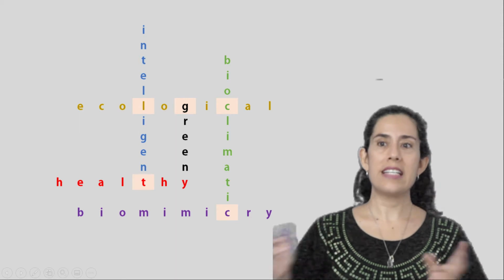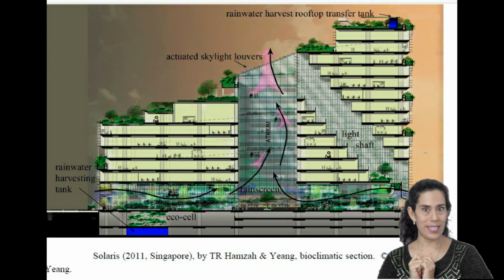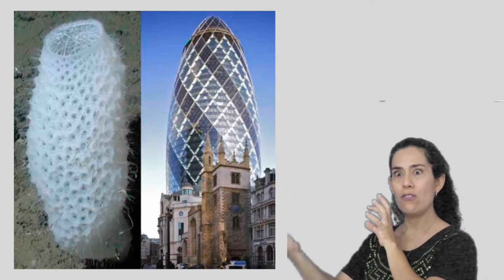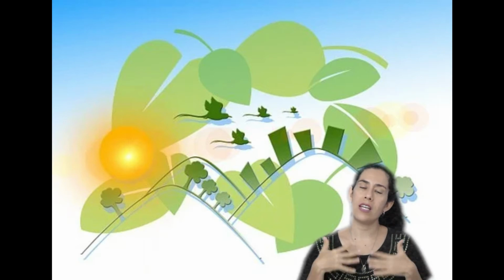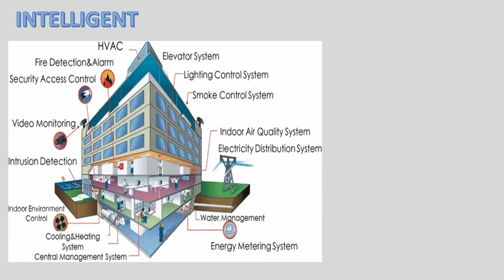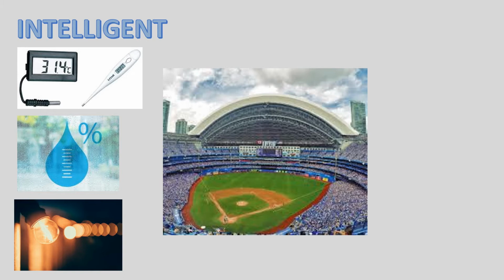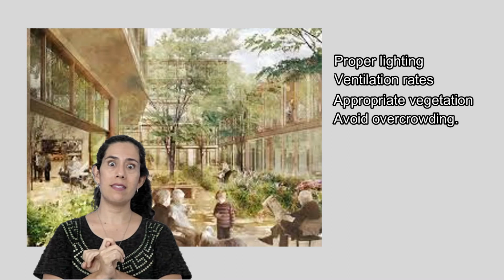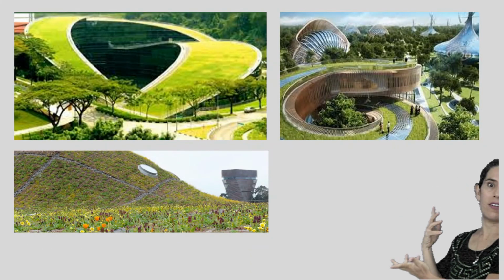Types of Architecture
This video explains the differences between types of Architecture that are considered "Environmentaly friendly". It also helps understand the relation between all of them and the best way to apply the term based on the characteristics of the Architectural Design.